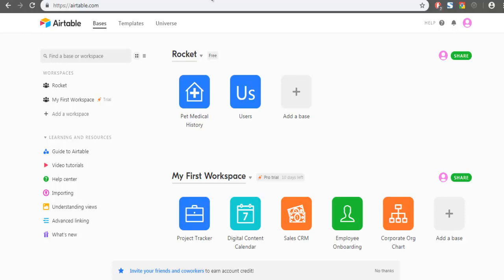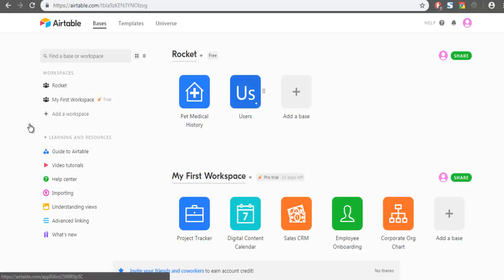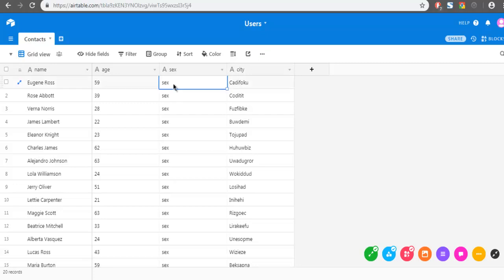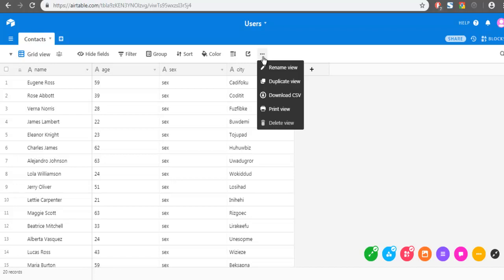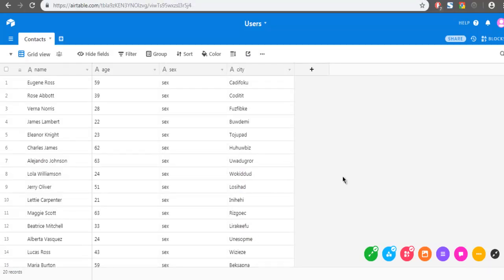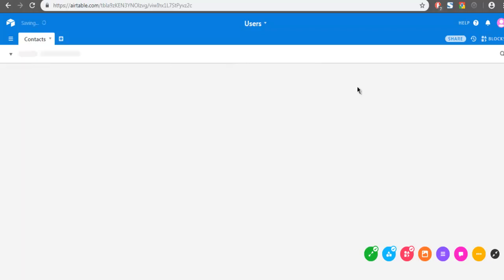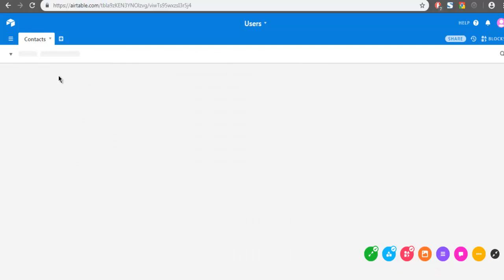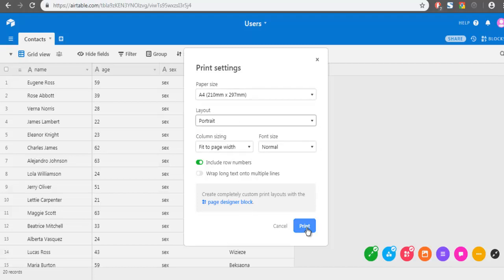Airtable Export Record in View to CSV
Learn how to Export Record in View to CSV in Airtable.